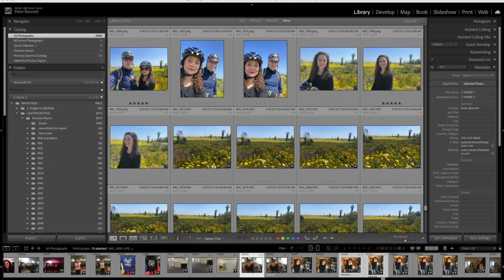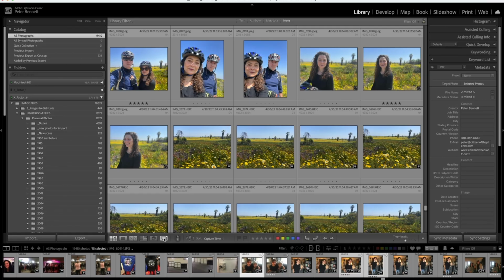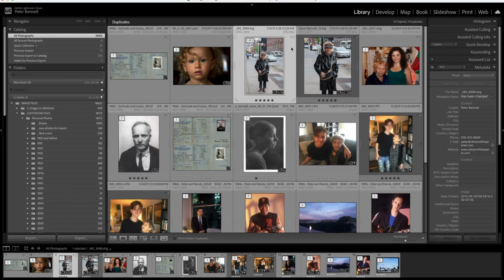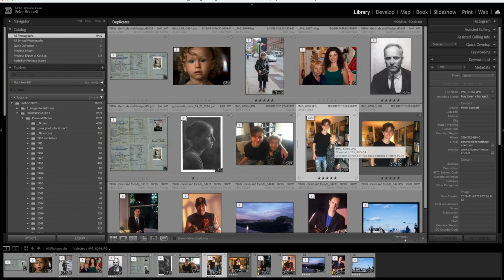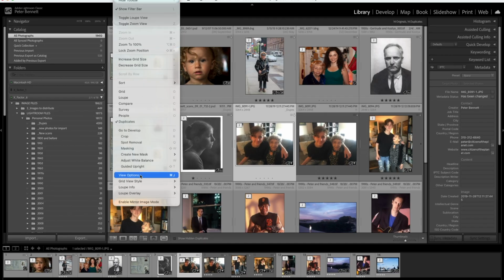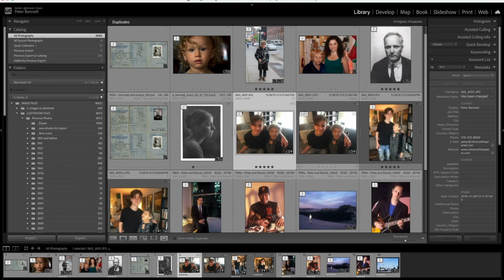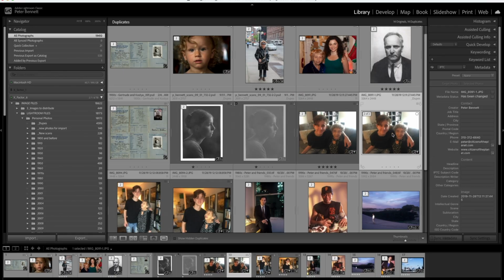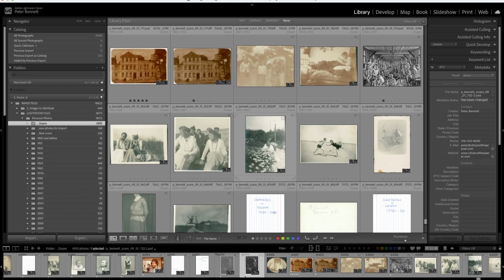LR Duplicate Finder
A short demo of Lightroom Classic's recent Duplicate Finder tool that's featured in its recent 15.4.1 upgrade.